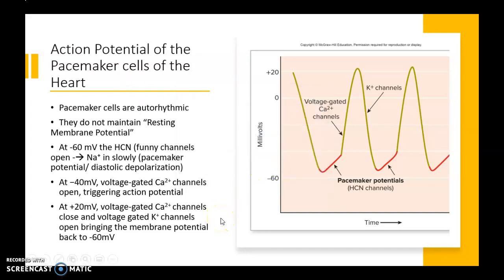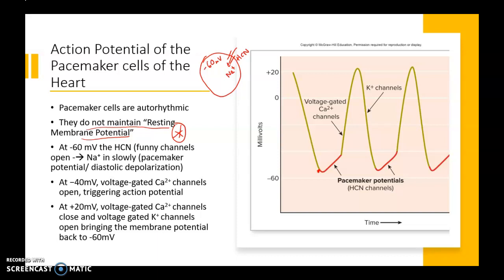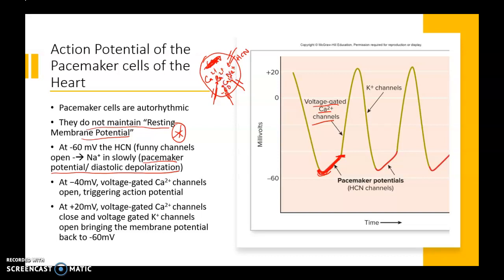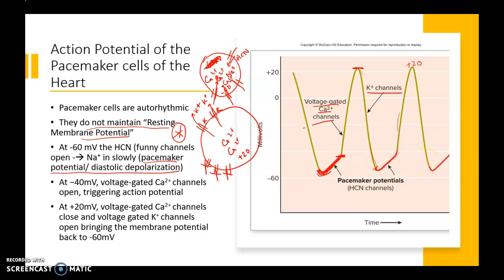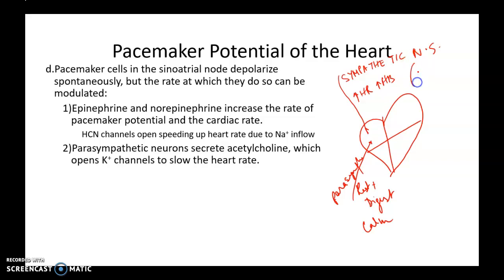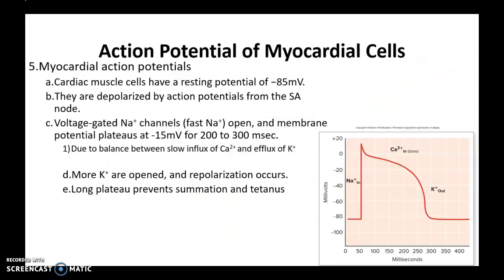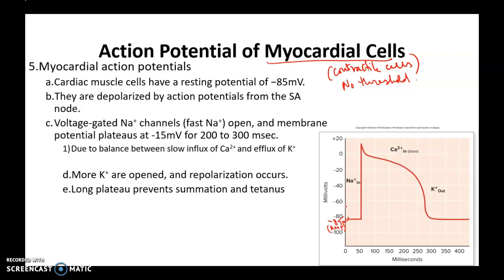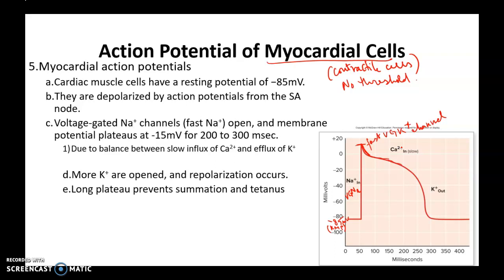Cardiovascular part 4